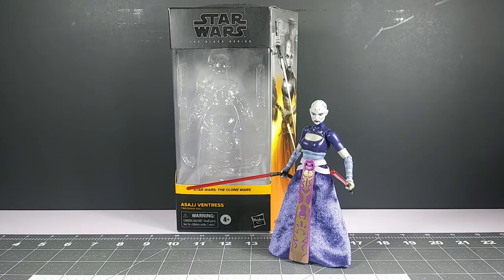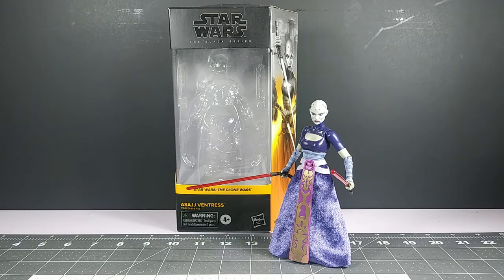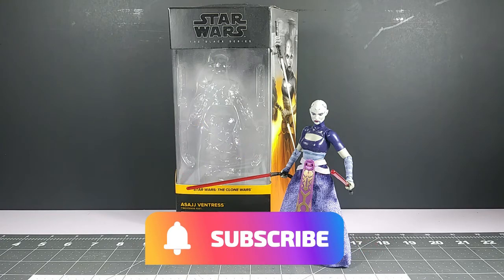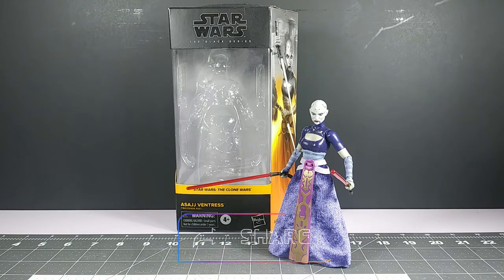Star Wars Black Series Asajj Ventress Review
-Ending song-

Song use during the review:
Beneath the Mask (Instrumental)-Composer(s): Shoji Meguro
Composition, arrangement, and lyrics Copyright Atlus Co., Ltd